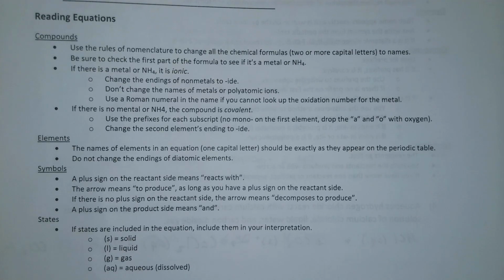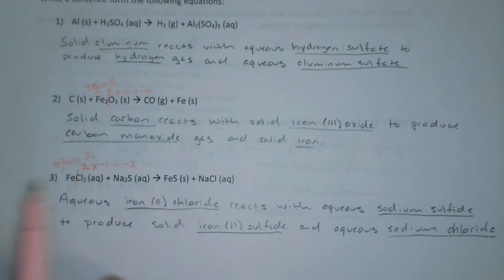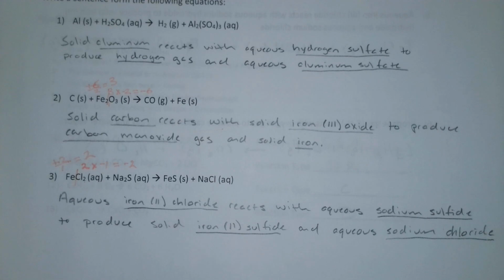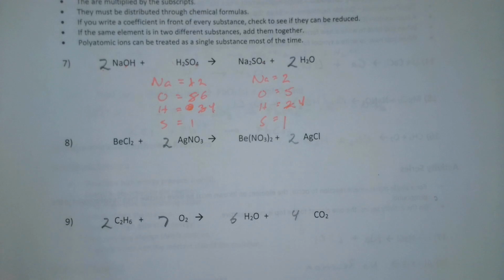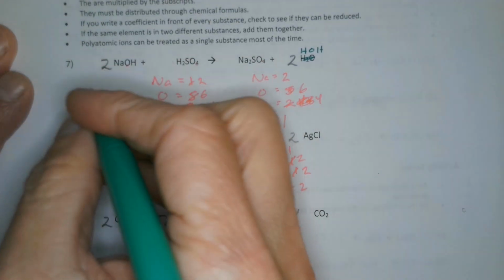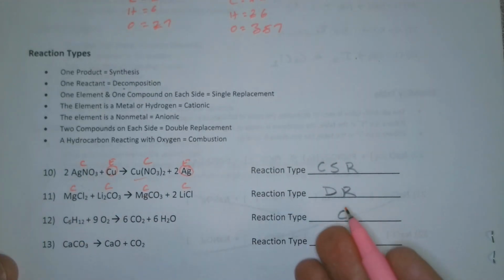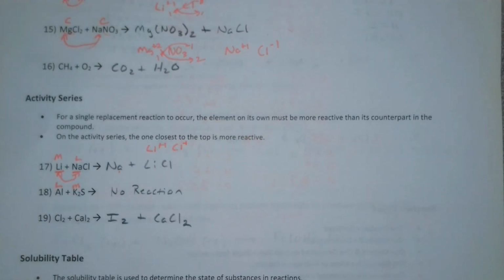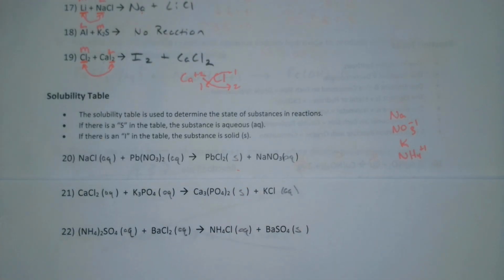Study Guide Video